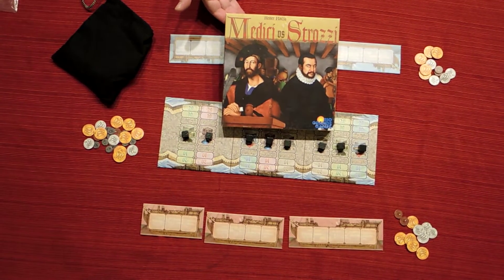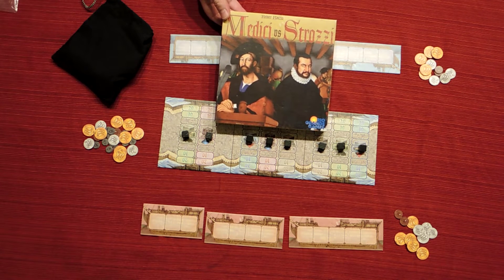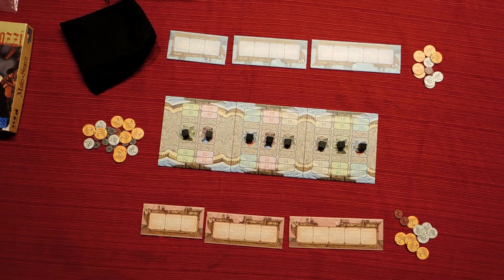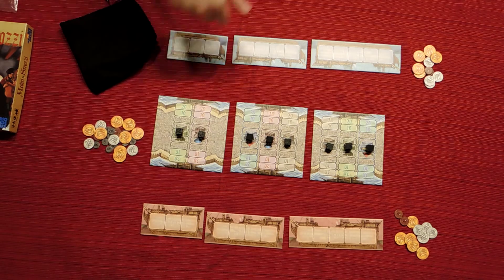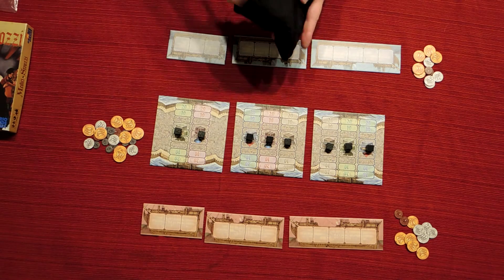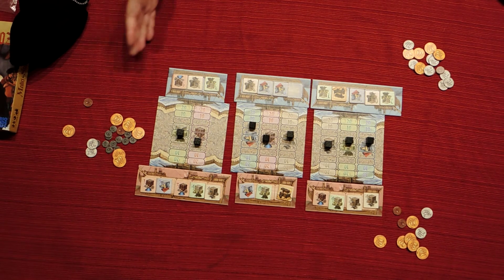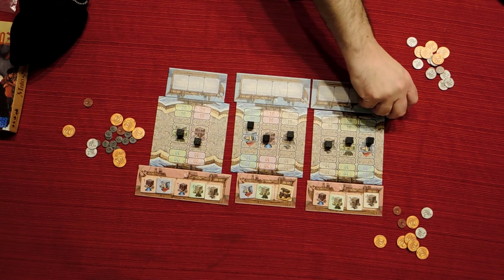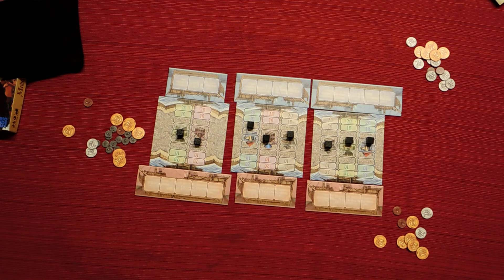MEDICI VS STROZZI Board Game Quick Walkthrough w/ Doron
Auction/bid game for 2 player only, that works? You bet!